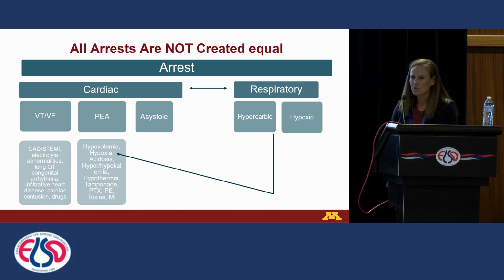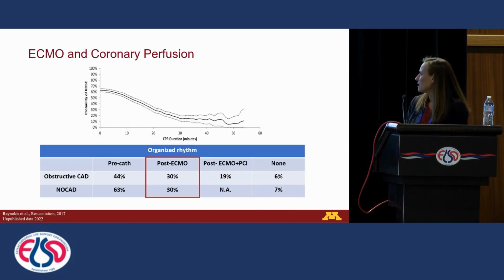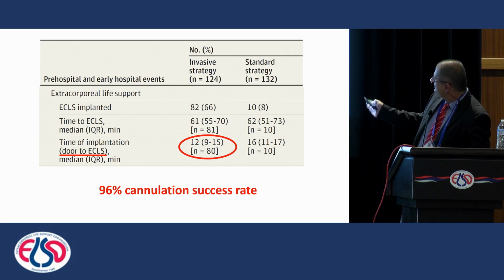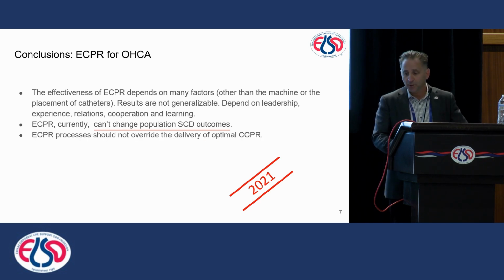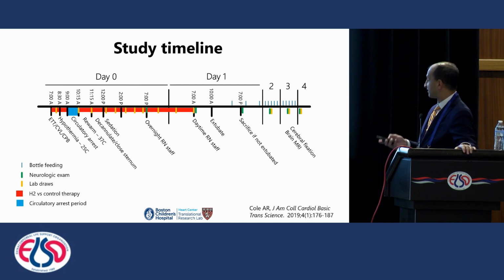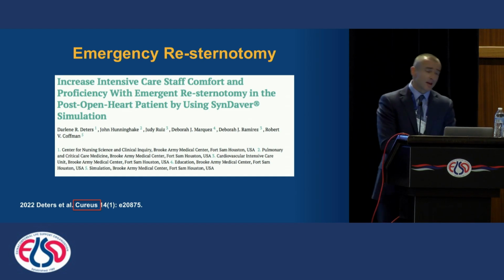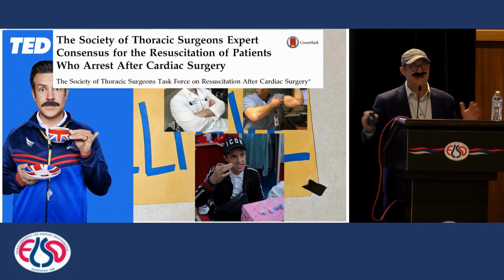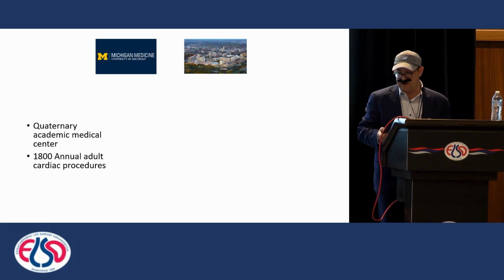12 BREAKOUT 14 State of the Art in Resuscitation ECPR at the Cutting Edge